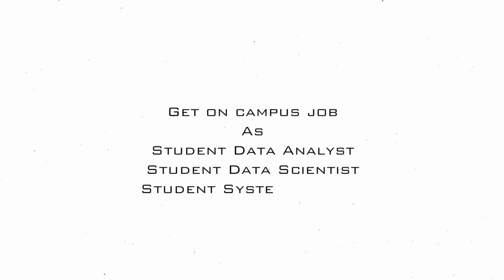WATCH THIS - To Become DATA ANALYST! Jobs and Career Opportunities & Demand in Data Analyst | Skills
Finally here it is - how to become data analyst!  What skills are required, experience for Data Analyst - What Job and career Demand in USA for Data Analyst and How to build profile for DA.
TimeStamps:
01:21 - Analytics
02:52 - Types of Analytics
04:11 - Different Roles in Data Analytics
05:12 - What does Data Analyst Do
05:53 – Technical Skills for Data Analyst
11:39 – Soft Skills for Data Analyst
13:04 - Masters Degree for Data Analyst
14:00 - How to build portfolio for Data Analyst
18:43 - LinkedIn Personal Branding

Links!